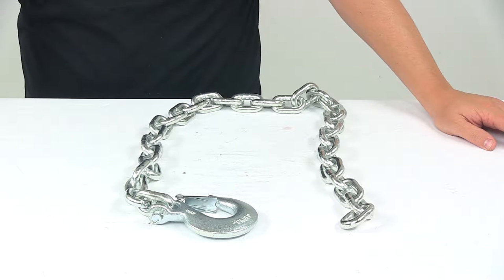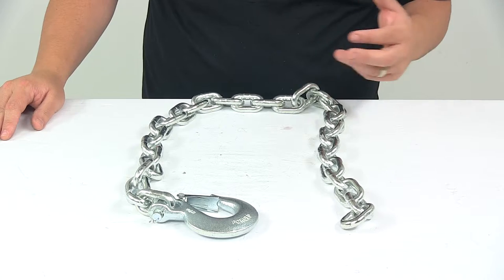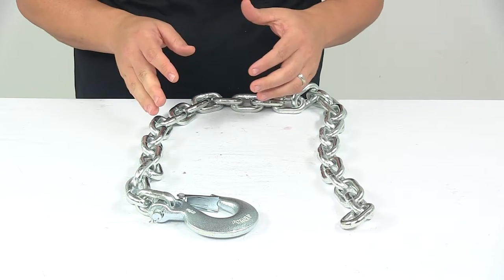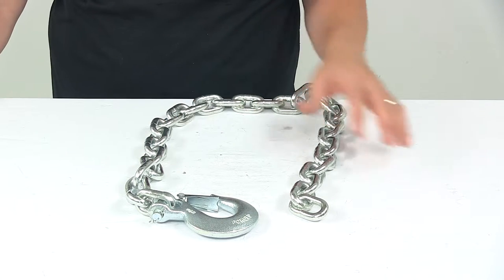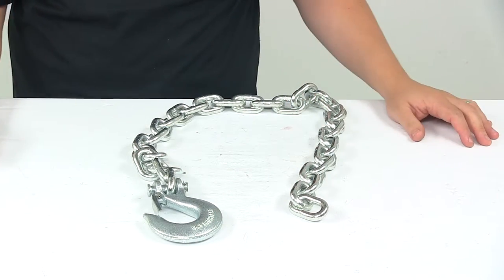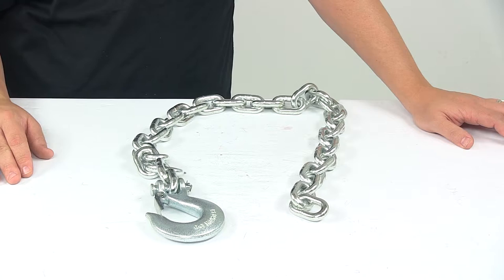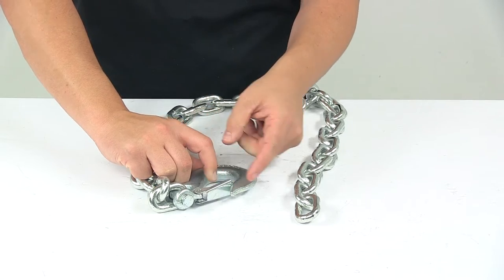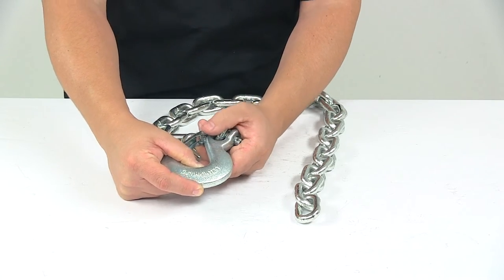etrailer | Buyers Products Safety Chains and Cables - Safety Chains - 337BSC3842 Review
Click for more info and reviews of this Buyers Products Trailer Safety Chains:

Speaker 1:          Today we're taking a look at a class four trailer safety chain with clevis hook. Now safety chains are a critical component when it comes to the connection between the trailer and the vehicle that's towing the trailer. Chains add that backup connection so if the connection point at the coupler fails, the chains will do a great job at at least keeping the trailer connected to the vehicle. That way you can pull over and give attention to the issue.Now this is a class four safety chain that has a max gross trailer weight rating of 1500 pounds. It's made from a carbon steel construction. It's very strong and durable and it's zinc plated to withstand corrosion.

The 42 inch long chain features a clevis style slip hook connection. The safety latch mechanism, right here, prevents accidental disconnecting. And you would want to use two safety chains with a total holding capacity of at least the total weight of the trailer and it's contents. This part number comes with one chain and one clevis hook.Now these chains are designed for towing only. They're not designed for lifting.

The chain diameter is three eighths of an inch. The opening, so I took a measurement with the safety latch mechanism all the way open. Right here is about one and one sixteenth to one and one eighth inch when it comes to the opening. And then the thickness of the actual clevis hook, so from the bottom edge right here to the top edge. That portion right there has a thickness of about one and one eighth to one and three sixteenths of an inch thick.That's going to do it for today's look at the class four trailer safety chain with the clevis hook..